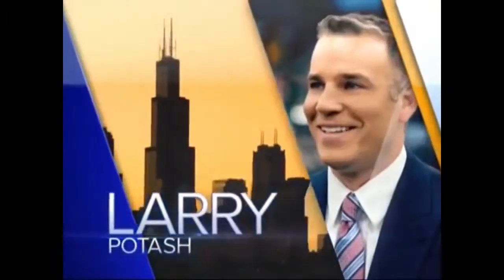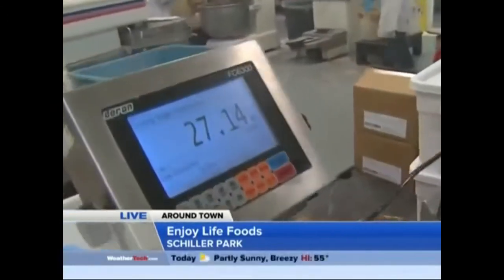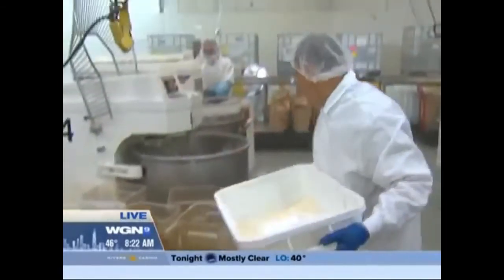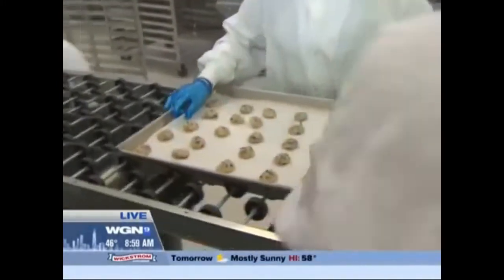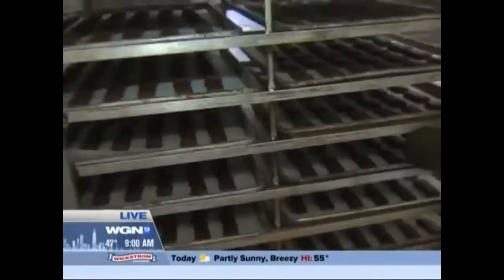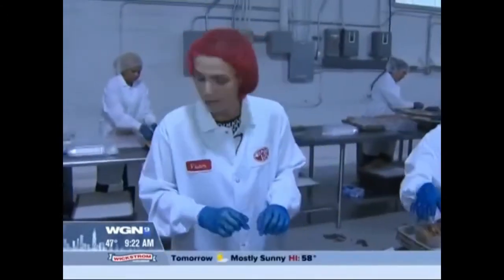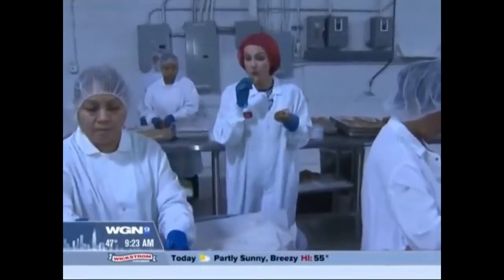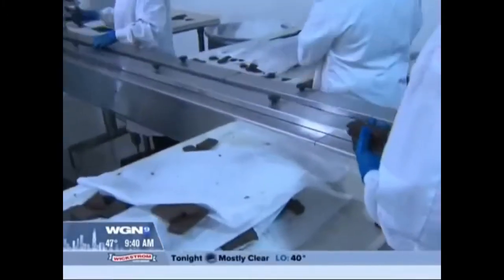allergy free foods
Enjoy life foods company out of Chicago, Illinois